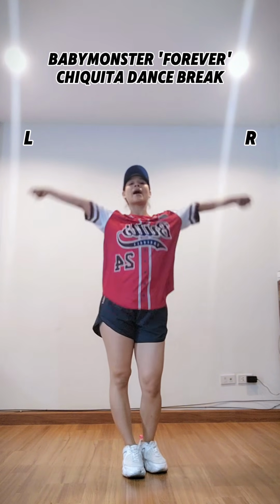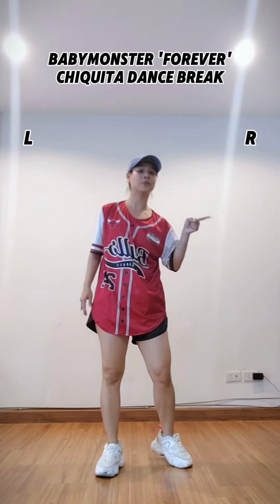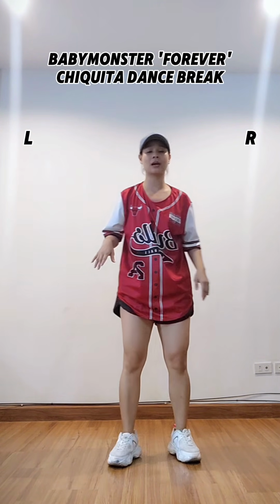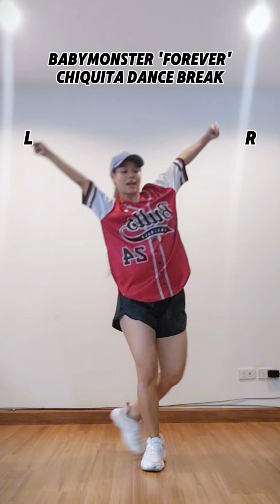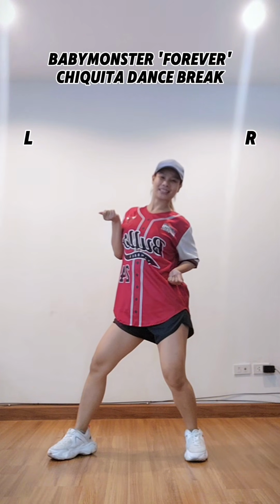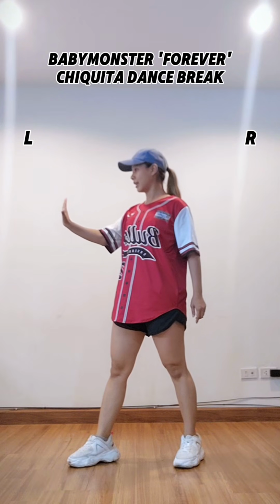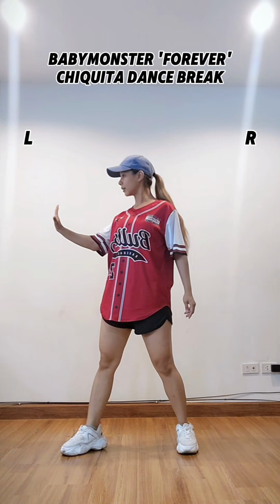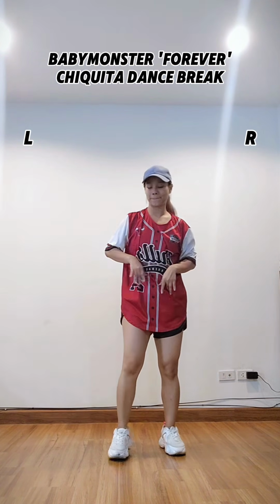CHIQUITA DANCE BREAK - FOREVER BABYMONSTER TUTORIAL